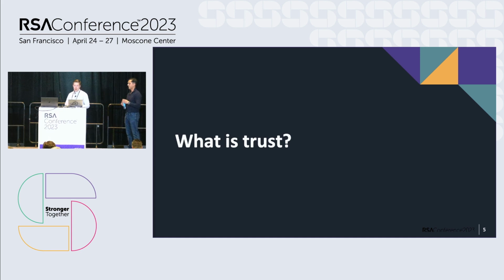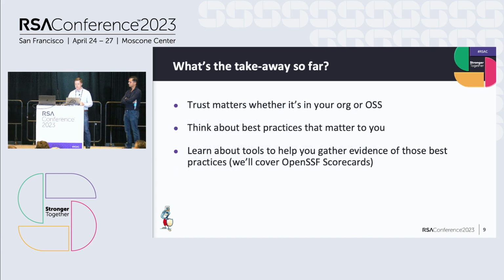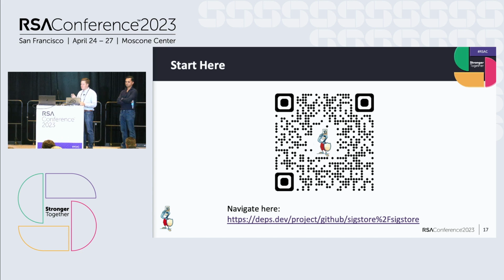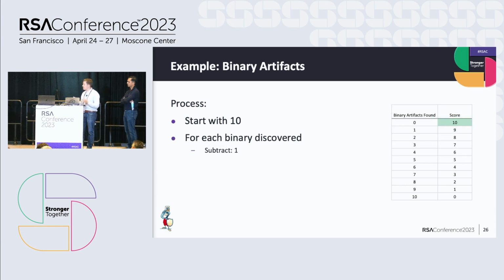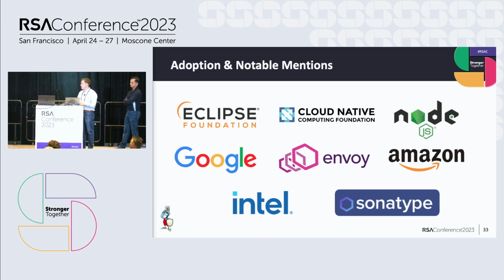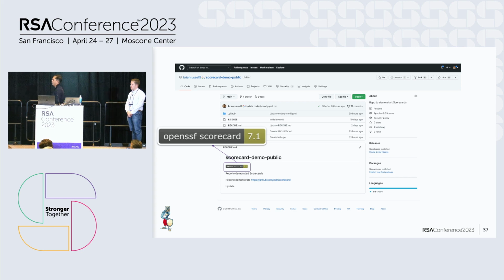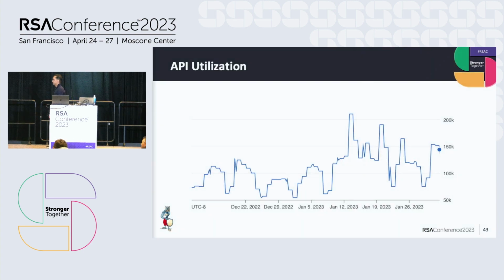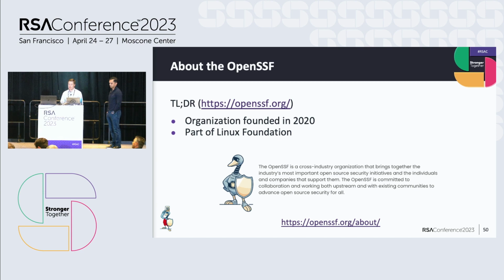How Do You Trust Open Source Software?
Presenters:
Brian Russell, Product Manager, Google
Naveen Srinivasan, OpenSSF Scorecard Maintainer, Independent

The OpenSSF Scorecard is an automated tool that assesses several important heuristics ("checks") associated with software security and assigns each check a score of 0-10. These scores help developers understand specific areas to improve to strengthen the security posture of a dependency. This session will discuss projects like the Eclipse Foundation, enoyproxy, and tensorflow use Scorecard.